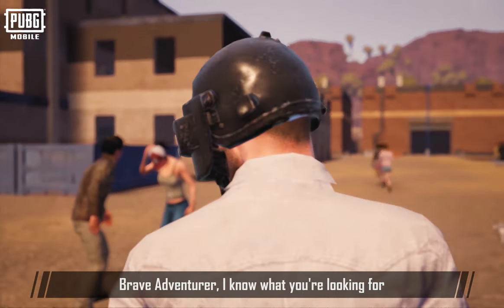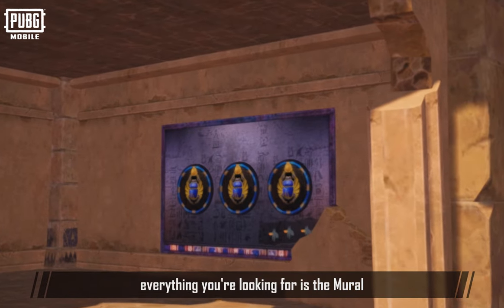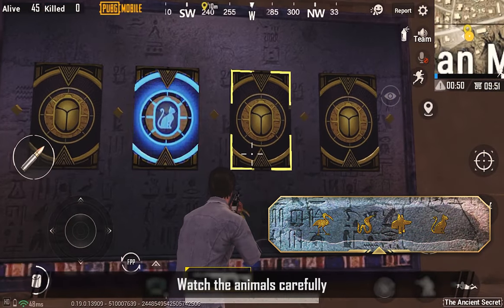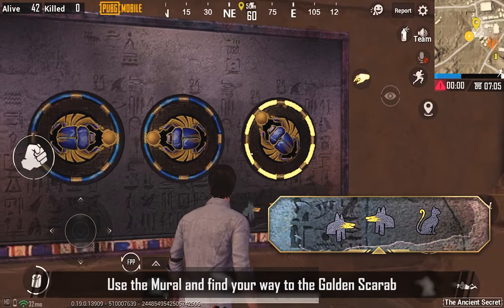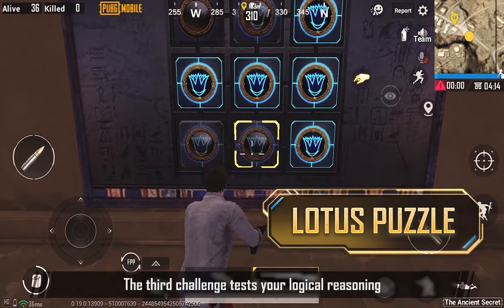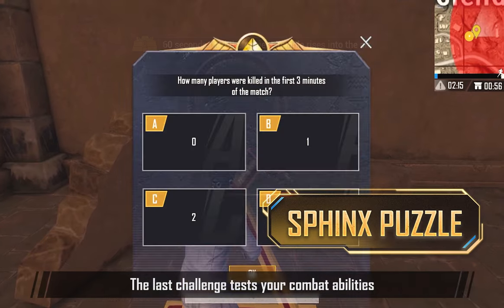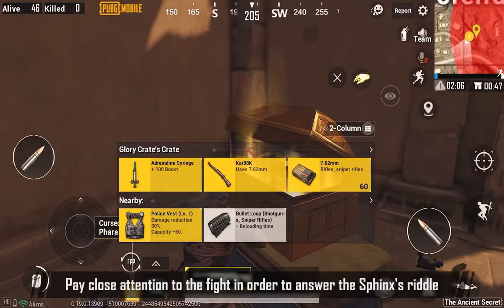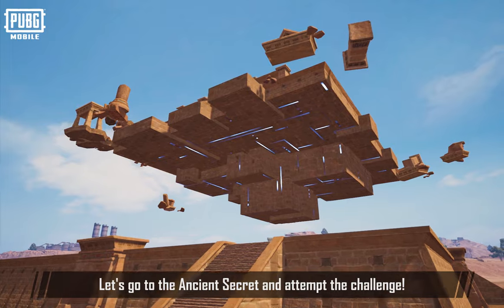Uji kekuatan anda di Ancient Secret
Anda sukakan cabaran?😉Ayuh bermain di Ancient Secret untuk menyelesaikan rahsia kuno!👍🏻

Anda dikehendaki untuk menyelesaikan 4 Misteri puzzle yang diberikan dan anda akan diberikan ganjaran menarik🥳

Jom uji minda anda dengan menyelesaikan "Animal Puzzle," "Scarabs Puzzle," "Lotus Puzzle" dan "Sphinx Puzzle" yang terdapat di Ancient Secret!🪂